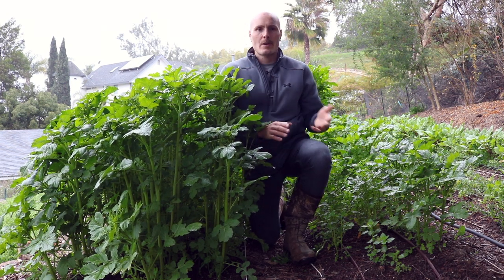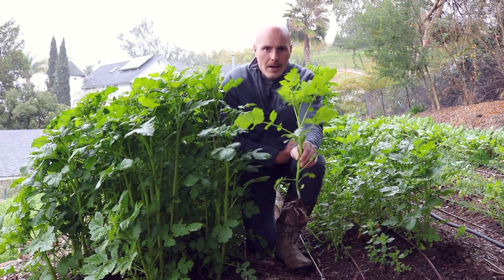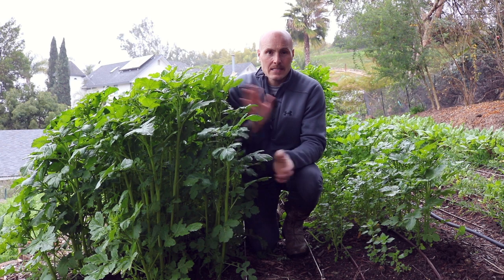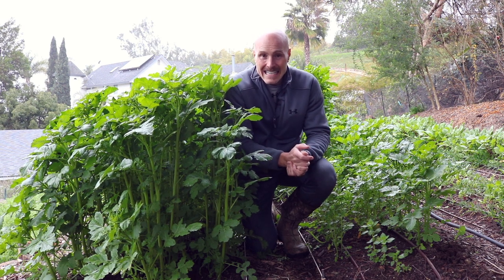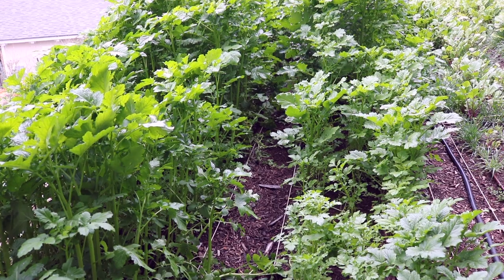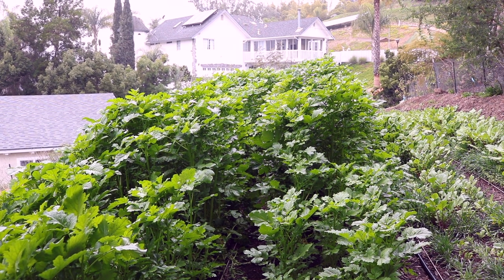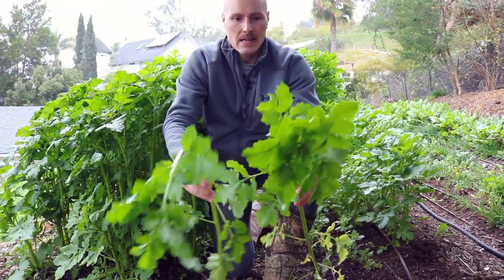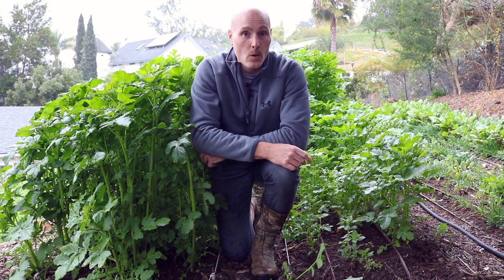Maximizing Biomass with Cover Crops - Which Bed Produced More?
I did an experiment planting 3 rows and 4 rows per bed of the same mustard cover crop.  Which bed produced more biomass?  Today I harvest and weight them to find out.